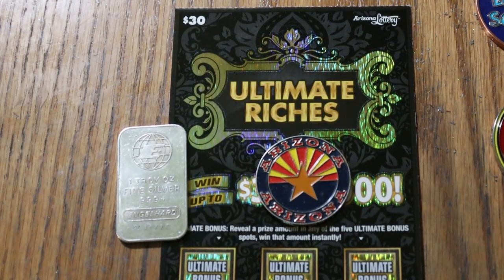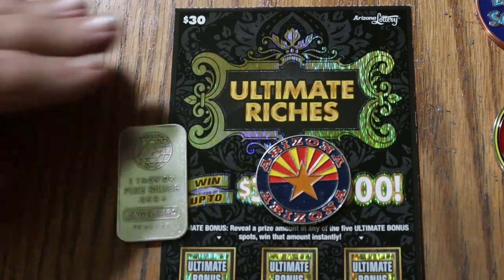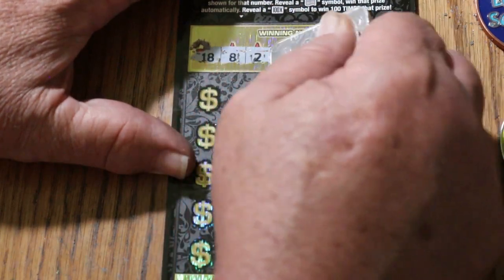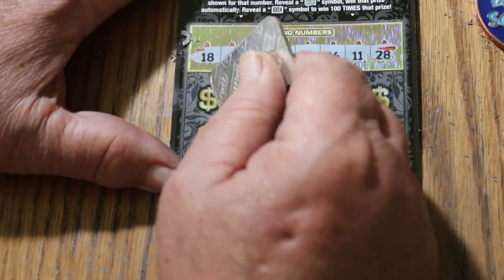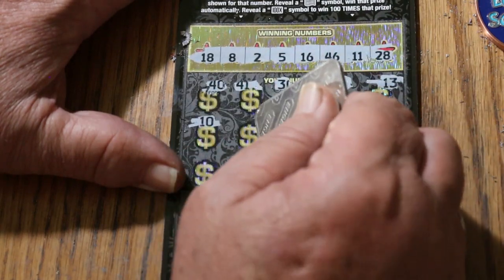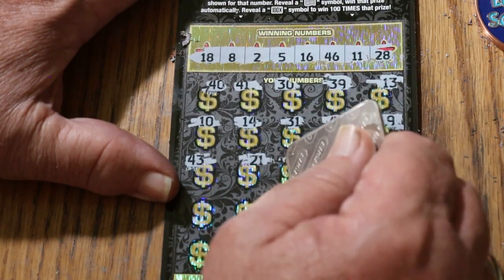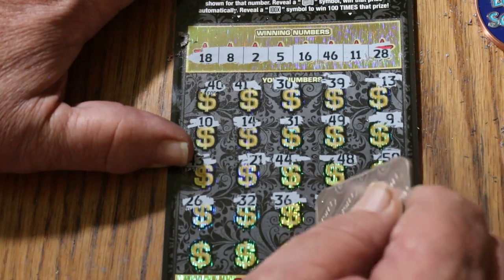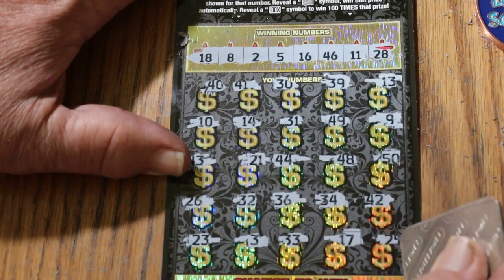DAY 20 $30💥ULTIMATE RICHES💥🙂